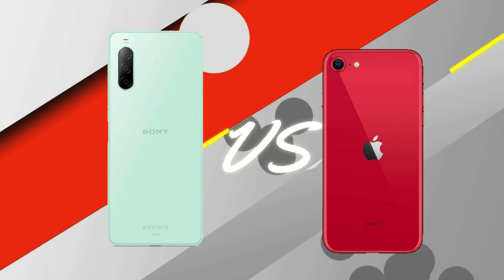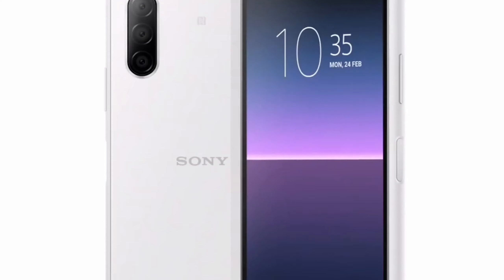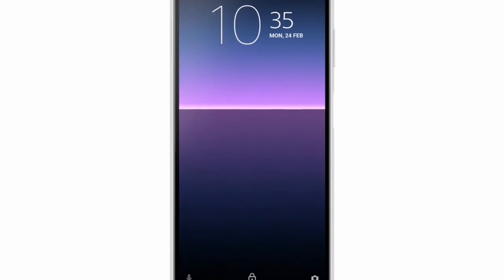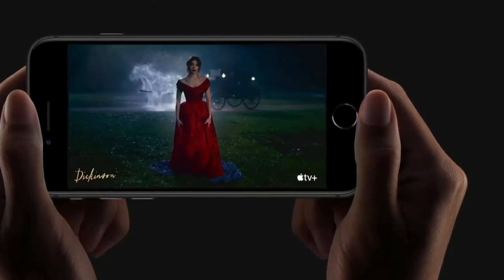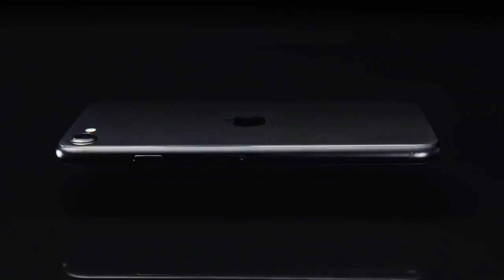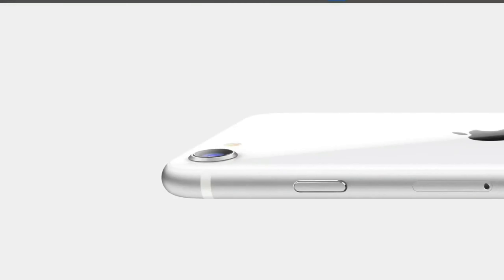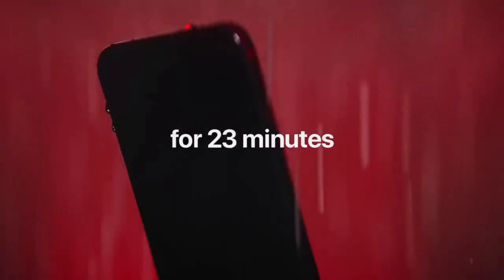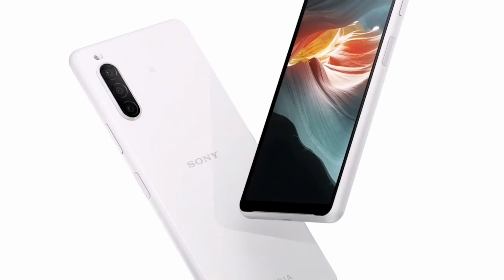Sony Xperia 10 II better Choice than iPhone SE 2020 !!!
Sony Xperia 1 ii unboxing iPhone se 2020 unboxing unboxing iPhone se 2020 sony Xperia 10 ii unboxing Sony Xperia 10 ii hands on

The Sony Xperia 10 II was unveiled alongside the Sony Xperia 1 II back in February at a replacement MWC 2020 event, but the company didn't share prices for its devices at the event.
The prices of the iPhone SE (2020) start at Rs. 42,500 for the 64GB version and go up to Rs. 47,800 for 128GB and Rs. 58,300 for 256GB. Looking at these numbers, we're a little